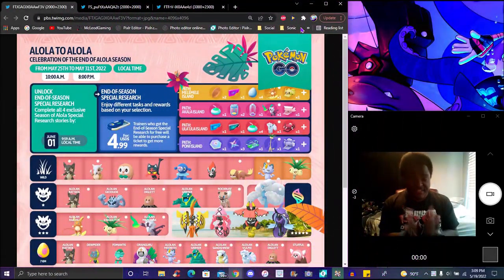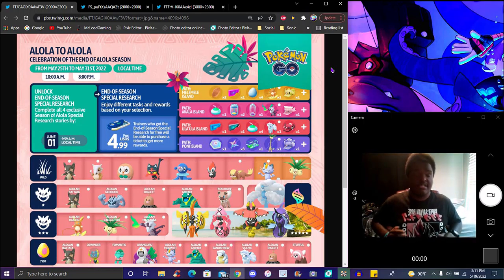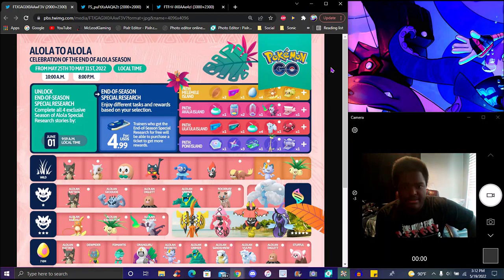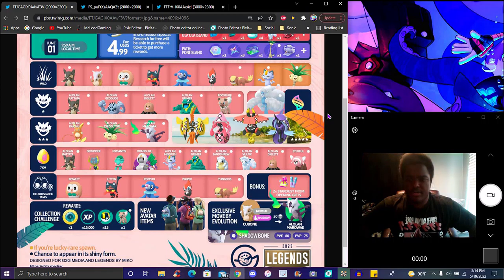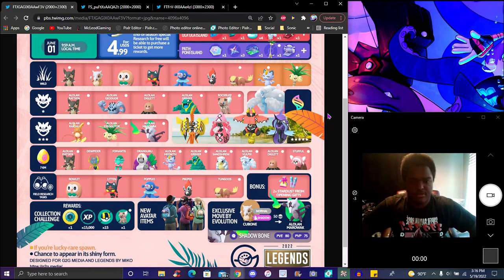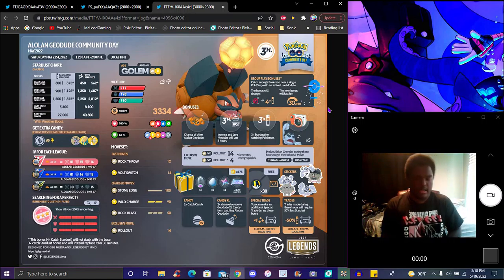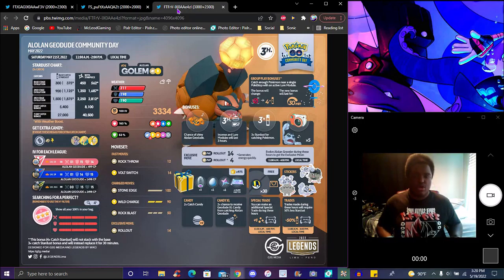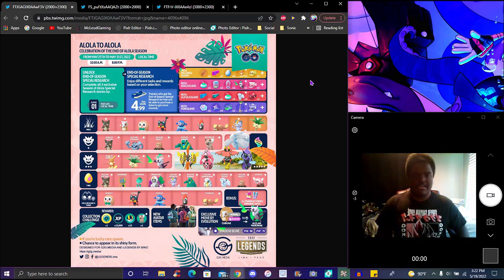THE END! ??? ALOLA TO ALOLA STORY RESEARCH + ISLAND BUNDLES + AN EXCLUSIVE MOVE!!! ??? POKEMON GO!